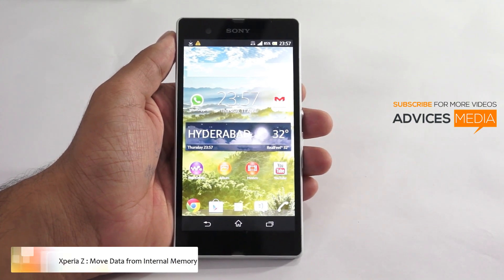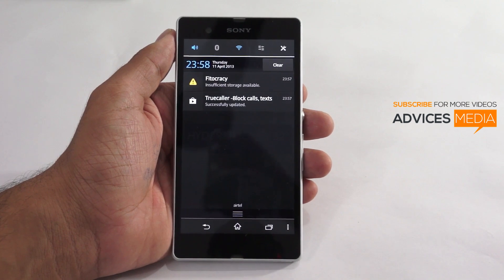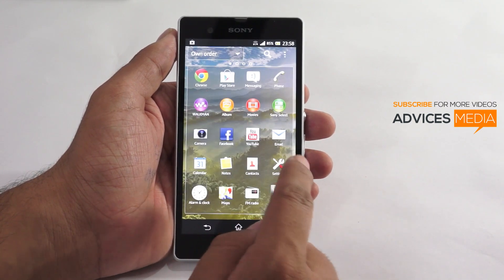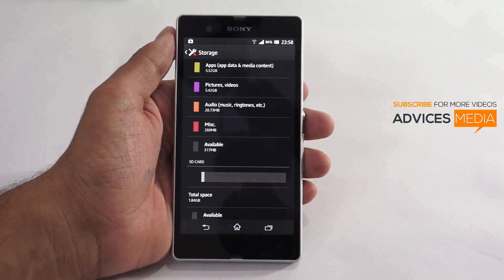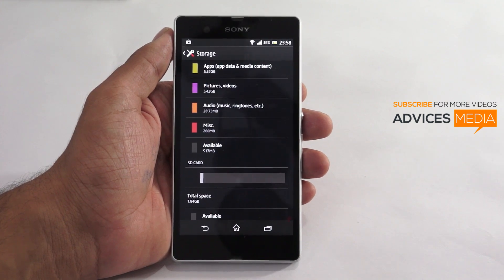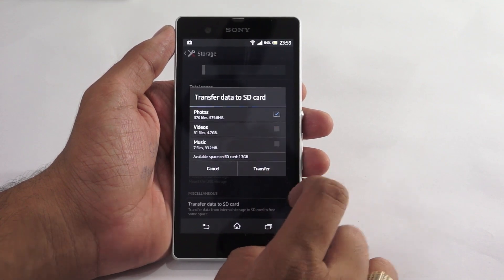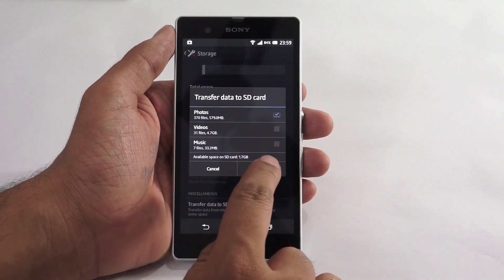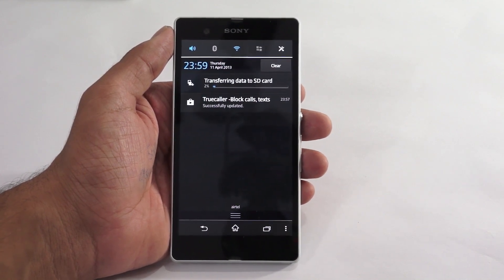Sony Xperia Z How to Transfer Data from Internal Storage to an SD card Tutorial - PhoneRadar